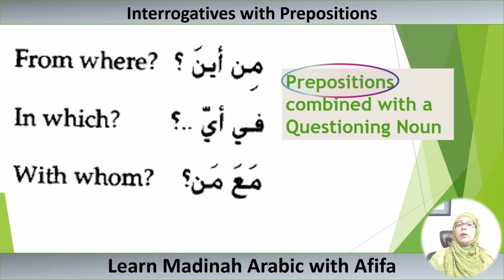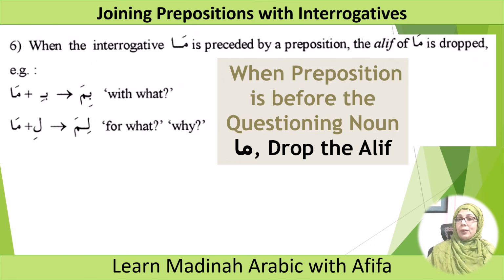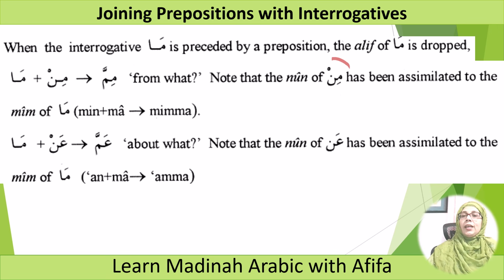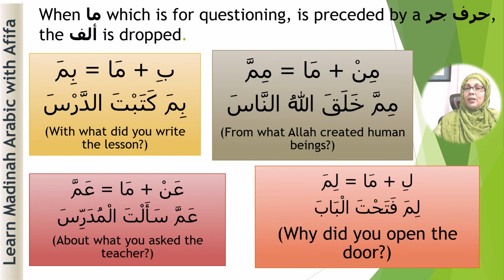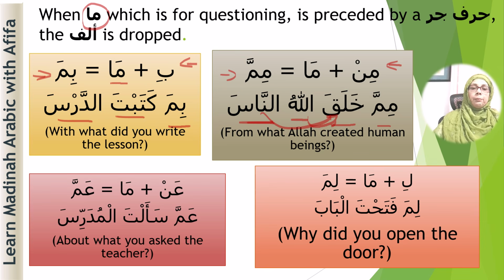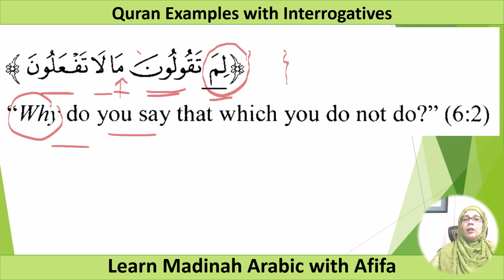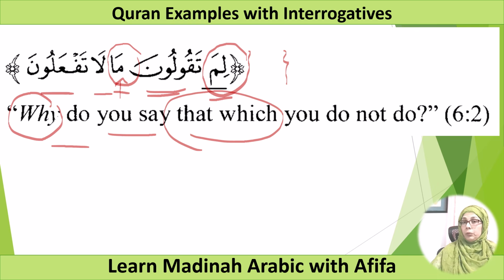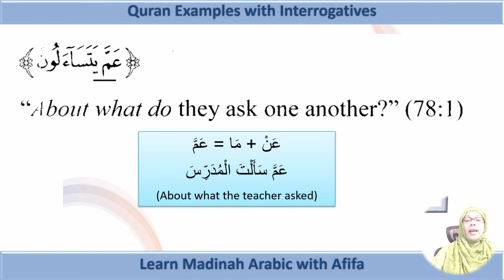Learn Questions🙋 from Quran| Lesson 52 |Quranic Arabic for Beginners| Quranic Arabic Language Course